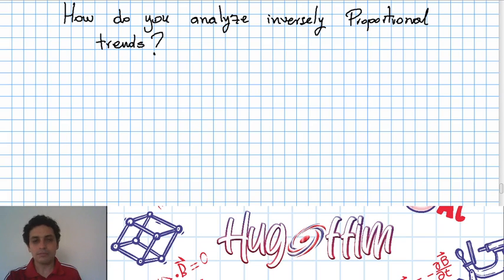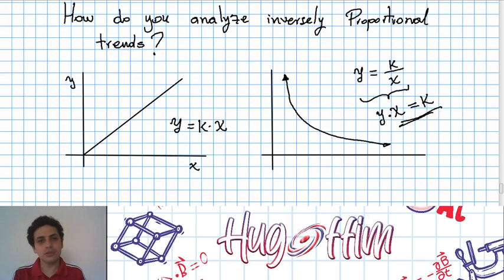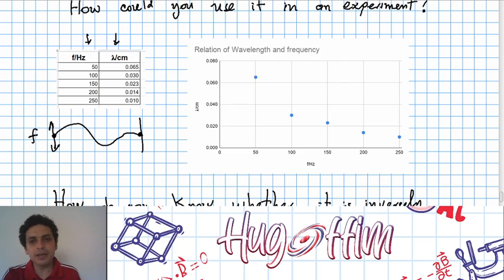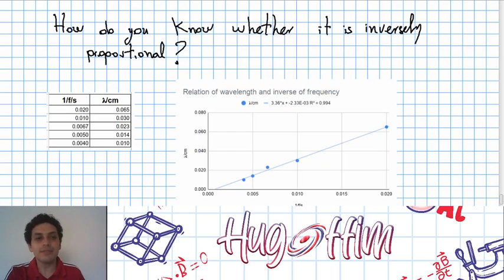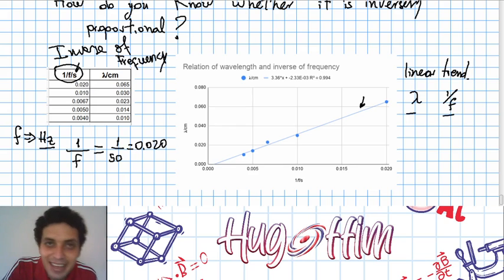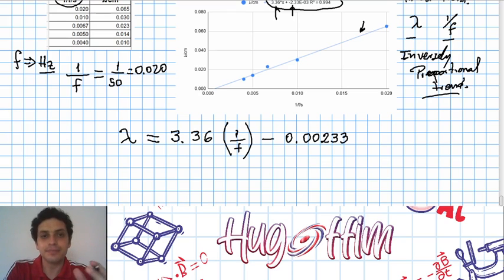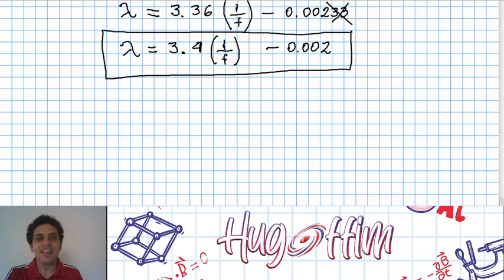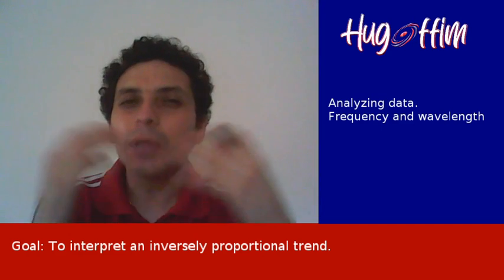How do you analyze inversely proportional trends?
When analyzing data from an experiment, you want to know when the trend is inversely proportional. How to do it?
Learn in this video a strategy to test the inversely proportional trend.
You will also understand the difference between inverse and inversely proportional and how use equations to understand inversely proportional trends.
PD: Sorry for the voices ;)